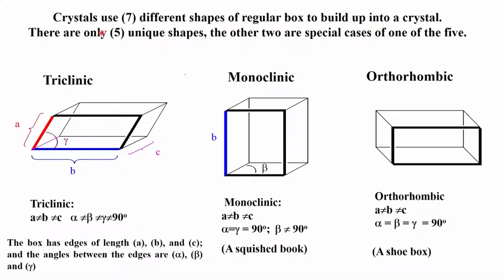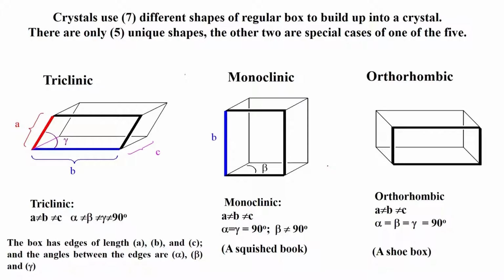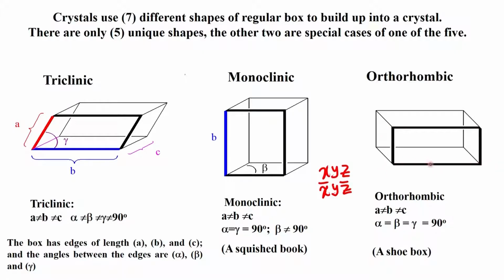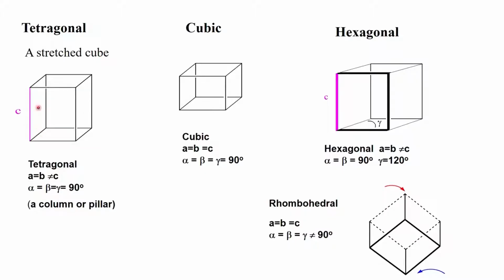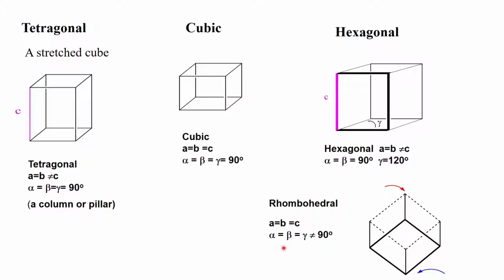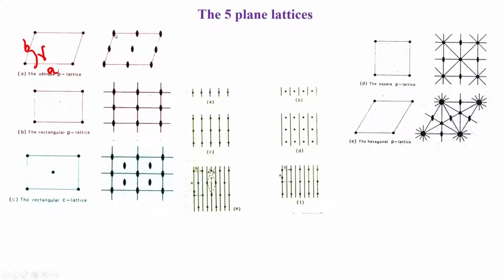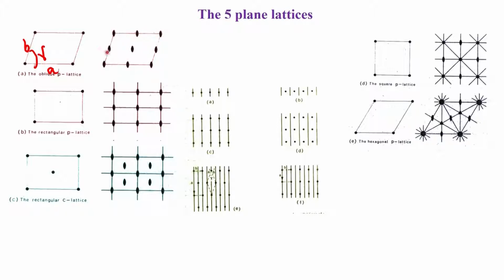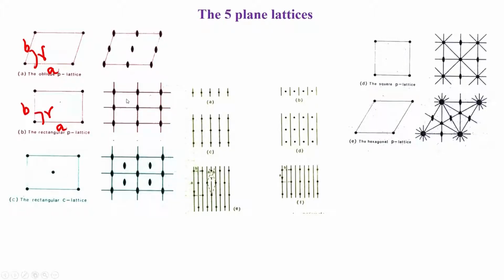Introduction to Plane Lattices